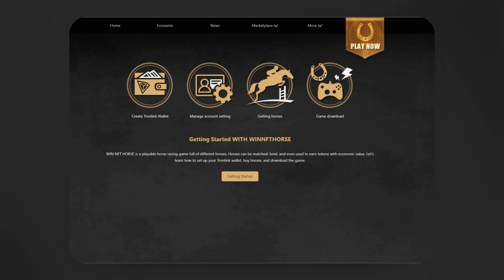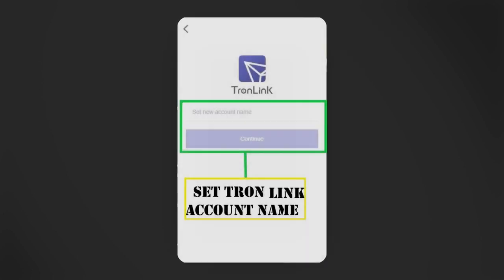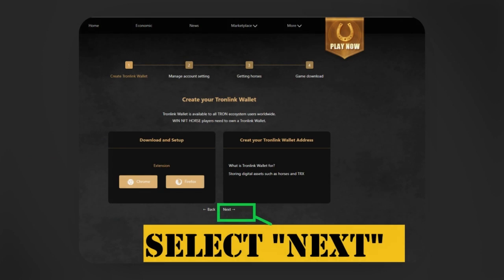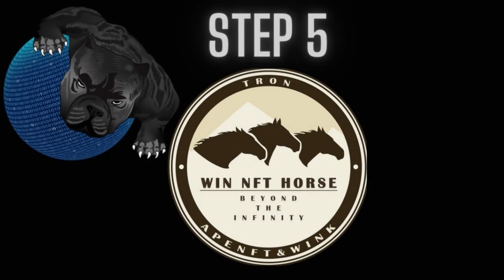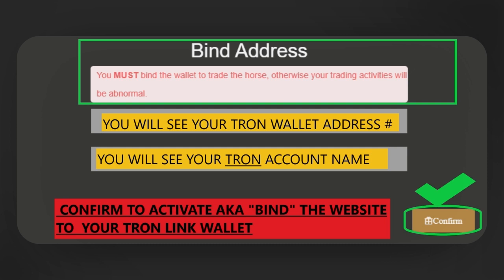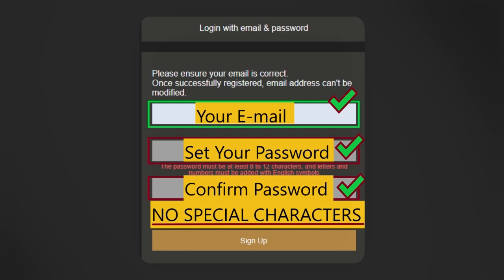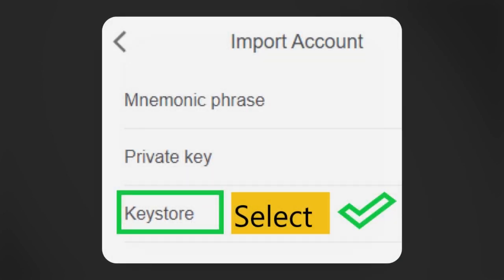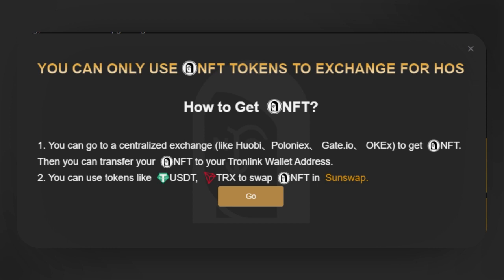WIN NFT HORSE HOW TO SETUP GUIDE: BY UNDERDOG CRYPTO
Learn how to set up and download WIN NFT HORSE play to earn crypto game. Underdog Crypto walks you through the entire process step by step and by the numbers to get you started. This is a guide for beginners to advance. The guide was based on the instructions provided by WIN NFT HORSE but detailed out to fill in gaps of information causing challenges to most individuals trying to get started.

This guide utilized Windows PC and Android, but there are very small variances in the methods, so all individuals can utilize my approach to getting started. Please note I am not associated with the TRON project or WIN NFT HORSE. I am also not responsible for any issues, losses, or errors that may arise by the utilization of the game, the instructions, or the project. USE THIS GUIDE ONLY IF DOING SO AT YOUR OWN RISK. I am providing this for informational/educational purposes only of my approach to accessing WIN NFT HORSE. At the time this video was made there were NO HOW TO VIDEOS or GUIDES provided online other than the website. This is my approach and it will veer from the written instructions that are currently being produced. This video and my other videos are apart of our T3 Movement “To The Top!”.

I want to help you change your life in the best way I can by providing research and knowledge to the Underdog Community.  Look out for @IndigoSaint who is a community member who is making big moves in the Crypto Space in Music NFTs. His new single “That Rocket Is Intimate” will be released soon for Crypto enthusiasts who are supporting their crypto project to the top!

0:00 Time Code
0:15 Underdog Crypto Disclaimer
0:53 Preliminary Task and Set-Up
2:10 Tron Link Setup All Steps
14:29 Downloading Game All Steps
18:17 Setting Up Marketplace All Steps
29:47 Trouble Shooting Problems
30:03 Problem # 1: WIN NFT HORSE PASSWORD SETUP
30:51 Problem # 2: BINDING NFT HORSE WEBSITE TO TRONLINK
31:53 Problem # 3: RESTORE TRON LINK OR ADD TO NEW DEVICE
35:29 TIP BY UNDERDOG CRYPTO: RESTORE TRON LINK USING MOBILE DEVICE
36:59 Problem # 4: RECHARGING HOS AKA UPGRADING YOUR HORSES
39:44 That Rocket Is Intimate by Indigo Saint